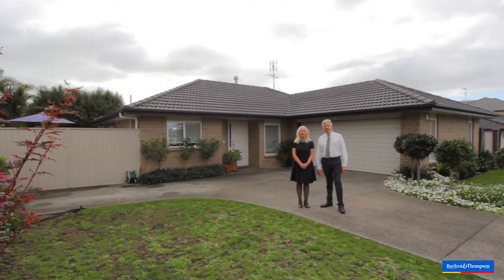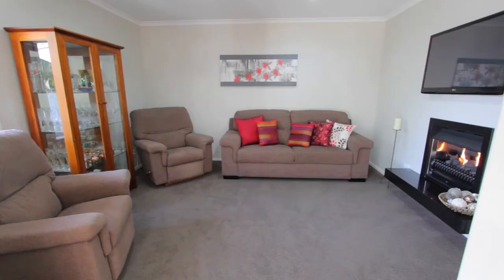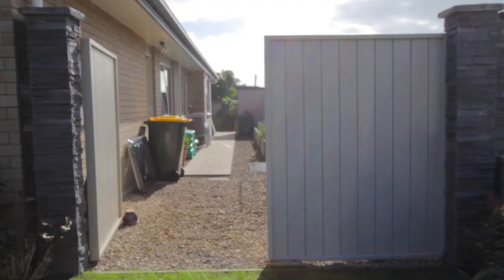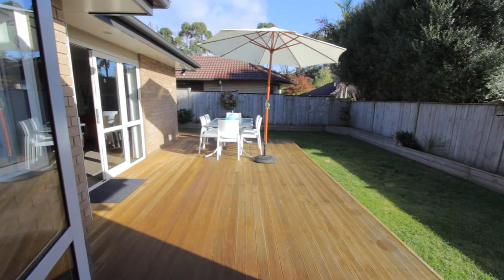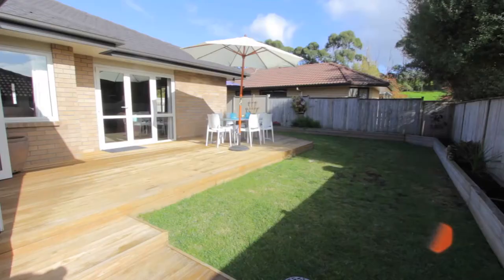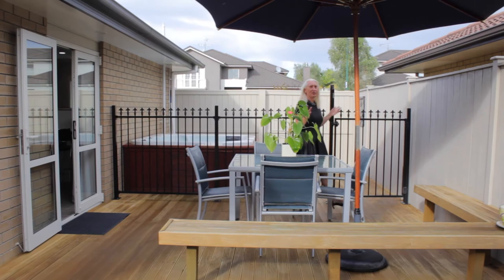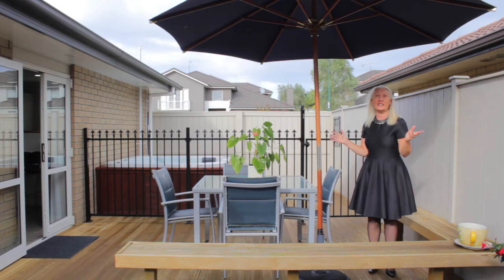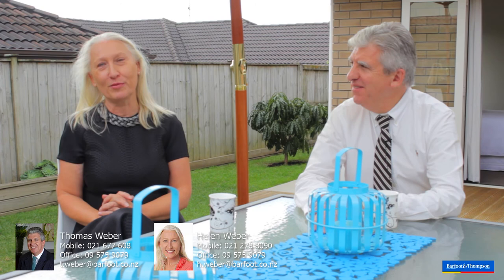SOLD - 30 Lilybank Cres, Dannemora - Thomas Weber and Helen Weber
URGENT NOTICE - EARLY AUCTION

An offer has been made on this property and it is now selling at an early Auction ON SITE at 12.00pm Thursday 28 May . The opening bid will be the reserve and it will be on the market and ...

Property Marketed by: Thomas Weber, St Heliers and Helen Weber, St Heliers